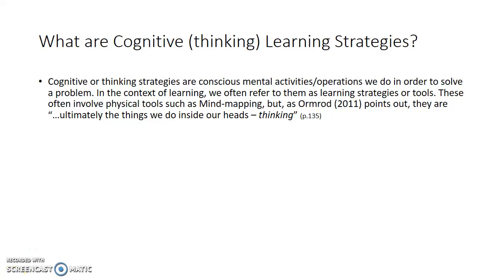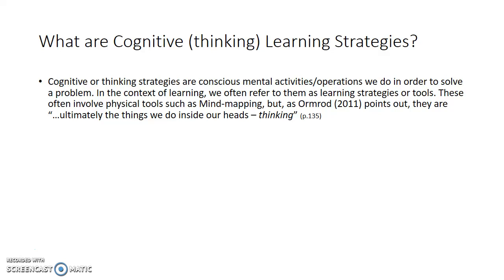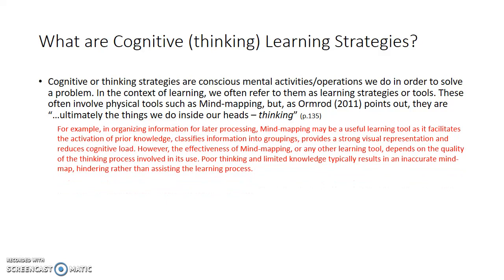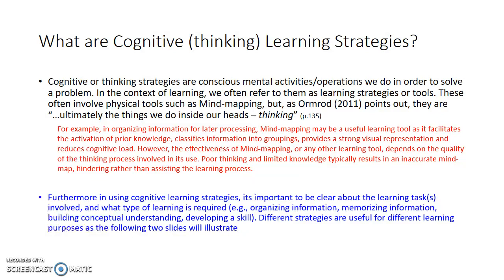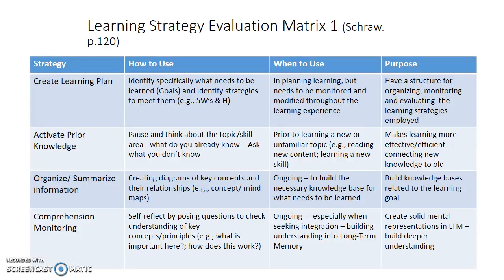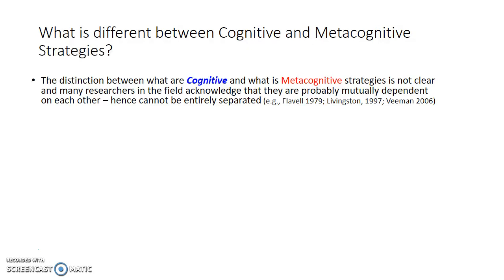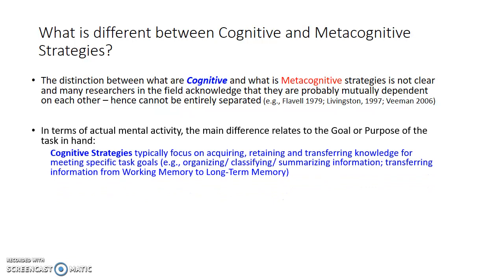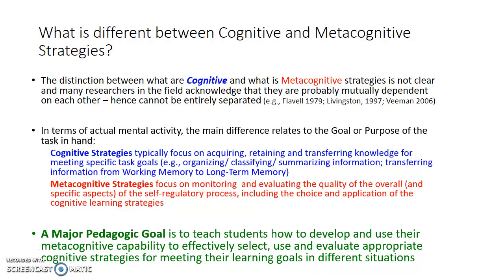Cognitive Learning Strategies